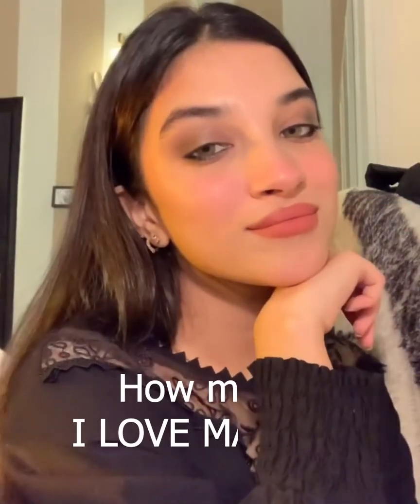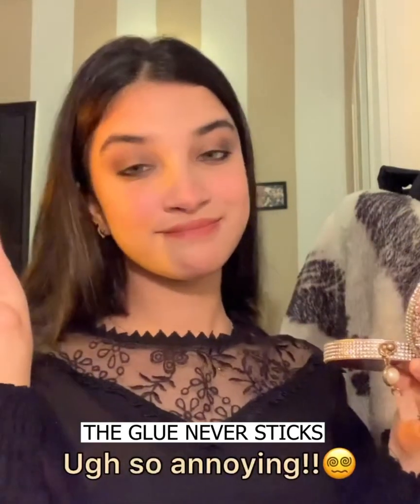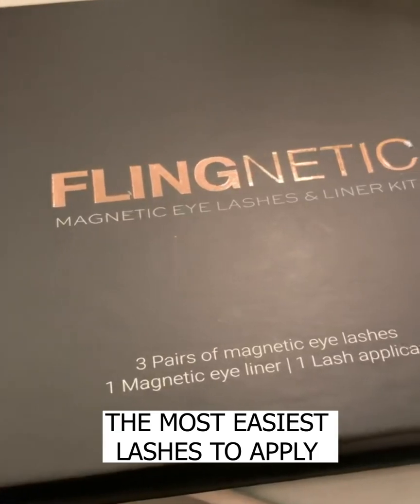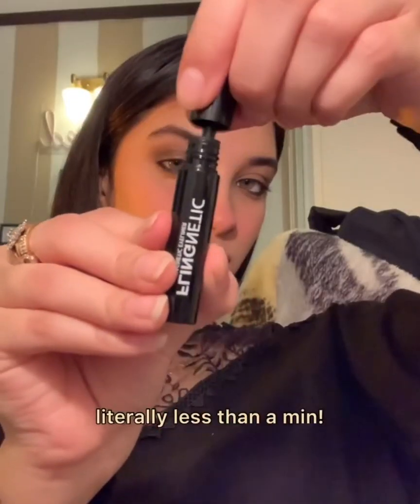Enhance Your Makeup Look in Less than 1 Min - Flingnetic Magnetic Lashes